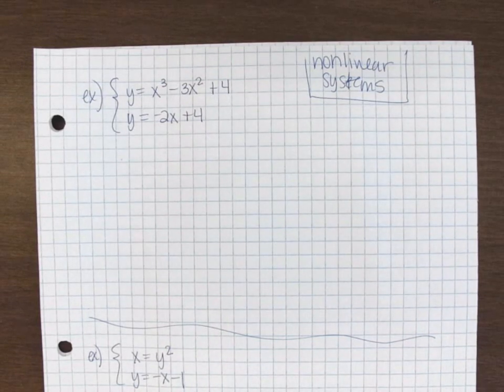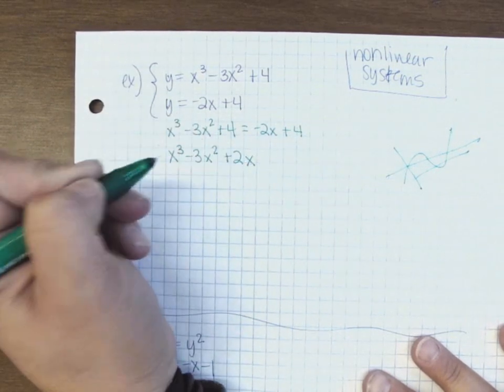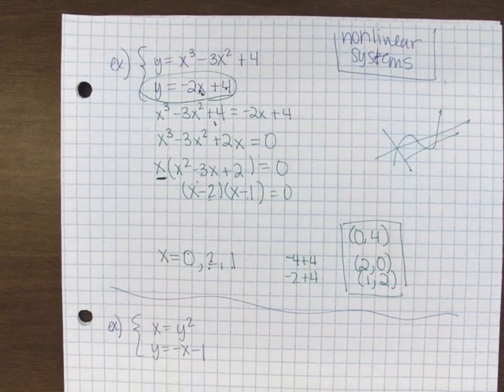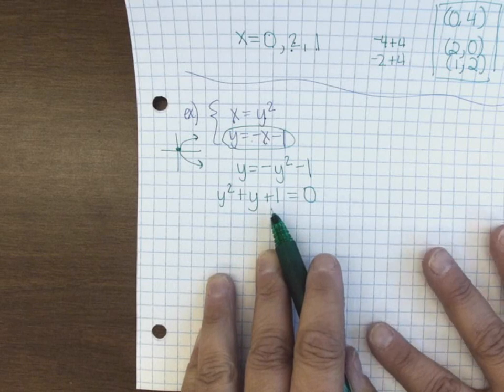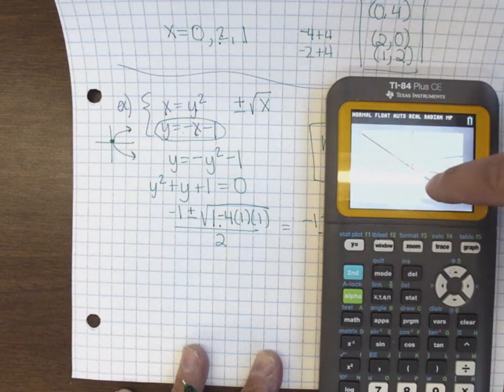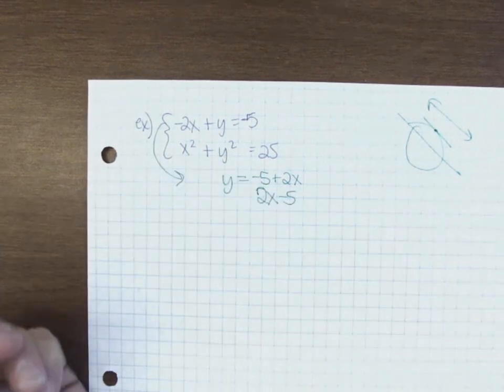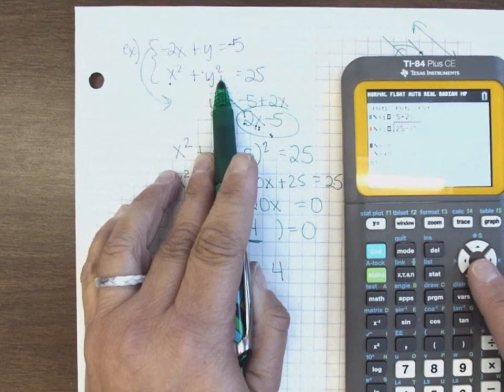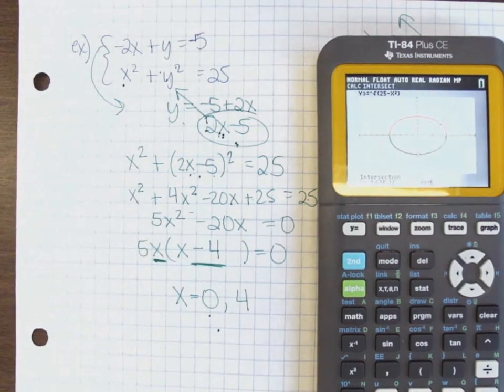Nonlinear Systems NOTES Day20001